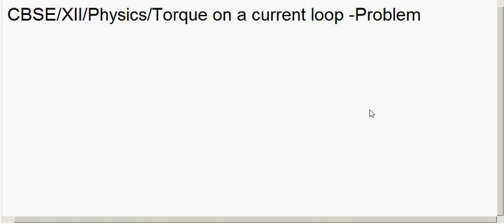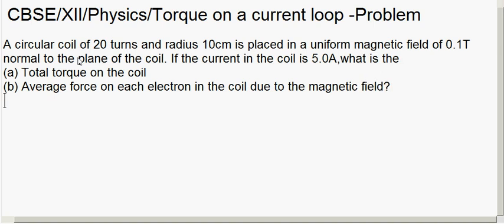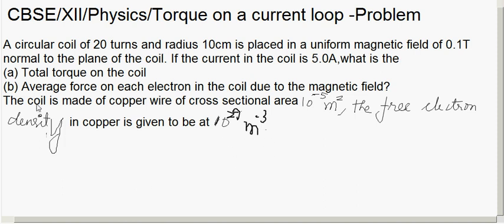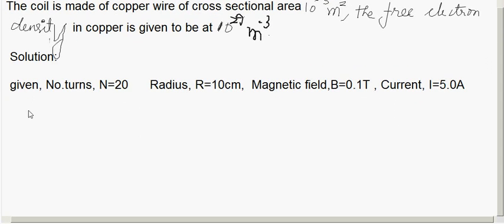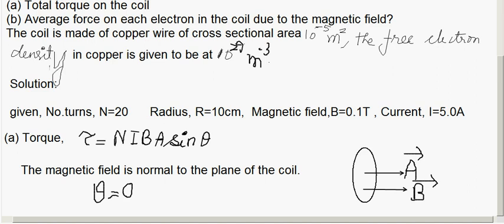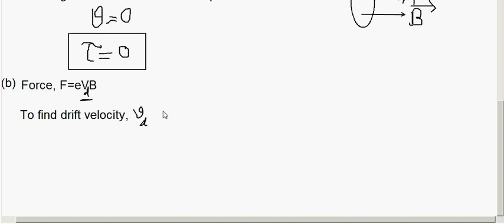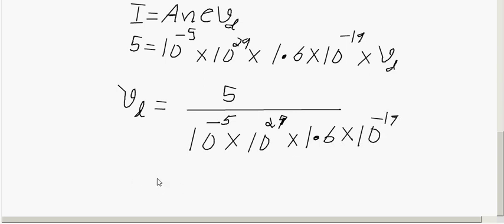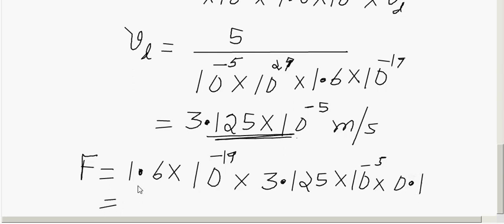CBSE Class XII / Moving Charges and Magnetism/Torque on a current loop - Problem/04